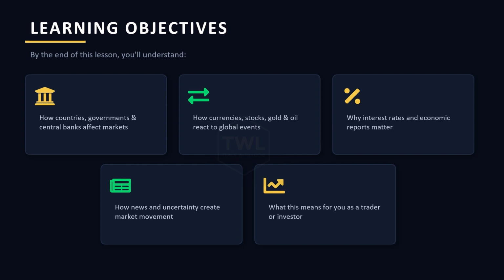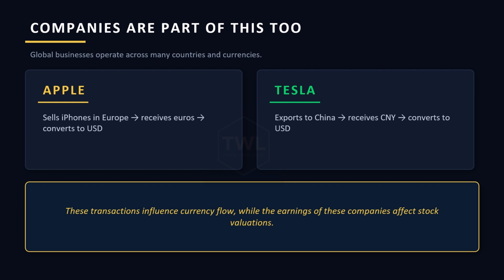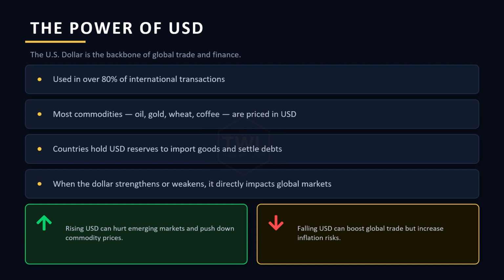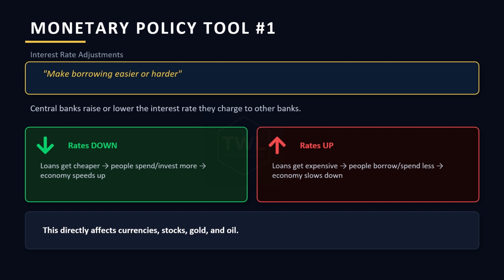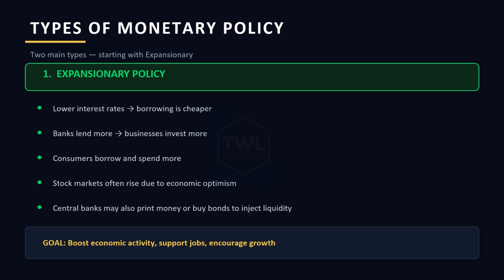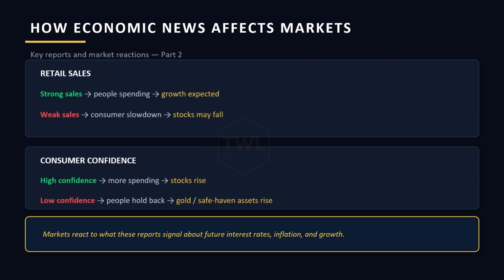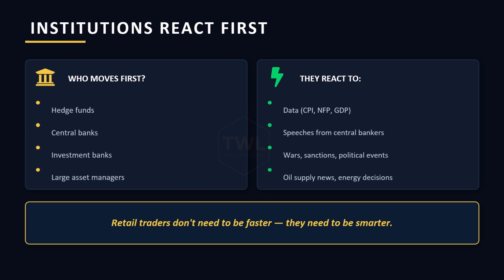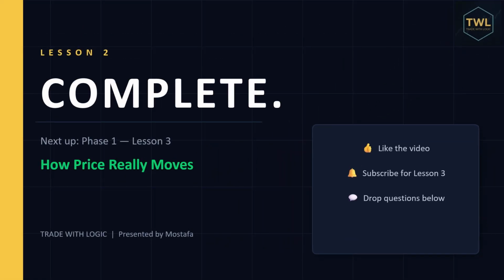The Global Financial System: Who Really Moves the Market? | ICT Trading Lesson 2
In this lesson, we zoom out and look at the entire global financial system — and answer the question every trader eventually asks: who actually moves the market?

You'll learn:
✅ How global trade between countries creates currency flow
✅ How companies like Apple and Tesla affect markets through international trade
✅ What inflation really is and why it happens
✅ The power of the U.S. Dollar and who controls it
✅ How central banks use interest rates, QE/QT, and reserve requirements
✅ Expansionary vs Contractionary monetary policy
✅ How economic reports (jobs, inflation, retail sales) move markets
✅ A real example: the U.S. Jobs Report (NFP)
✅ Why institutions react before retail traders — and what that means for you

This is Lesson 2 of our Beginner's Foundation series. Once you understand how the global financial system actually works, the charts stop feeling random — every move starts to make sense.

💬 Got questions? Drop them in the comments — I read and reply to all of them.